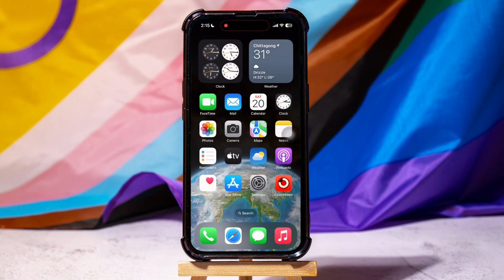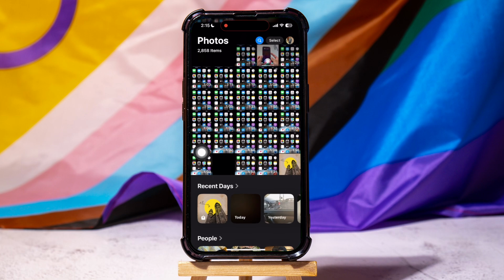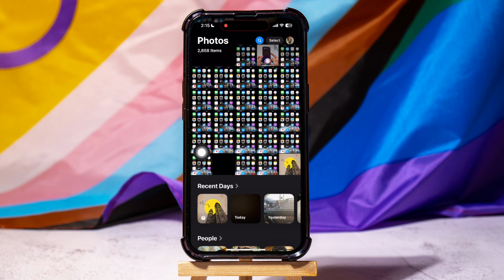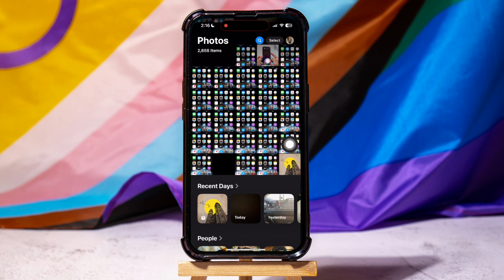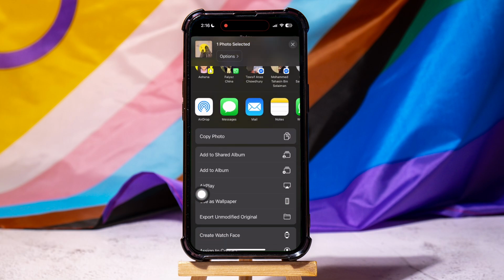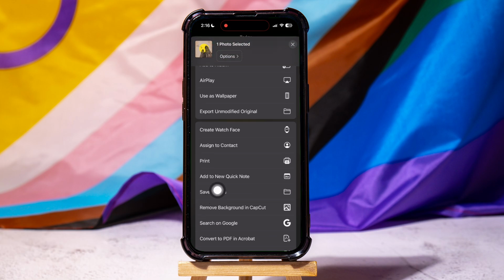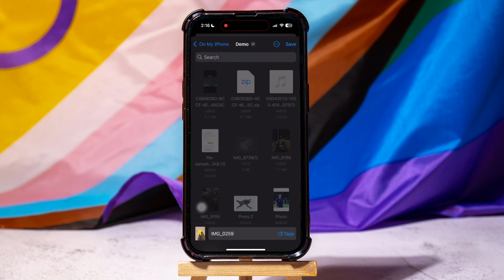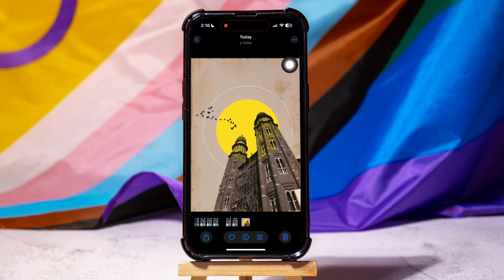How To Transfer Photos To Files On iPhone 2026 (Step-By-Step Tutorial)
Today I'll walk you through how to transfer photos to files on iPhone, making it easy to organize and access your pictures whenever you need them. You'll learn the simple steps to move photos from your Camera Roll into the Files app, whether you want to create folders, save space, or just keep things more organized. We'll cover how to select multiple photos at once, choose the right file format, and navigate the Files app to create a system that works for you. This straightforward process helps you manage your iPhone storage better and makes sharing or finding specific photos much quicker. By the end, you'll know exactly how to move photos to files on iPhone and keep your digital life more organized.